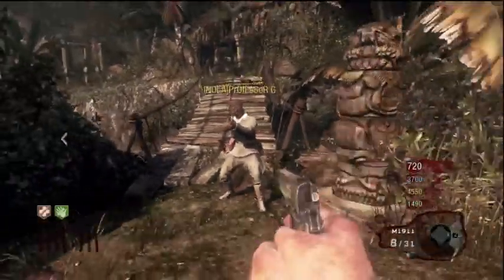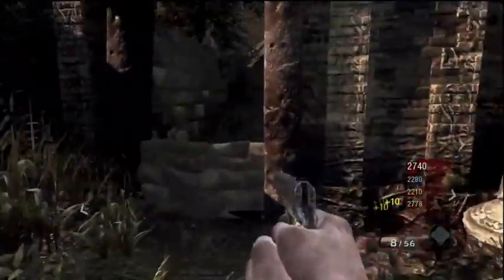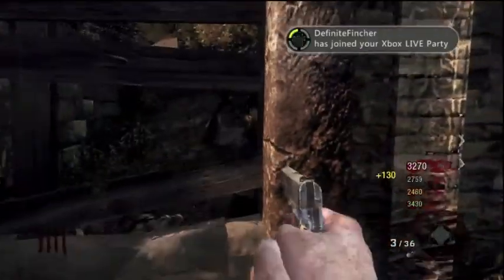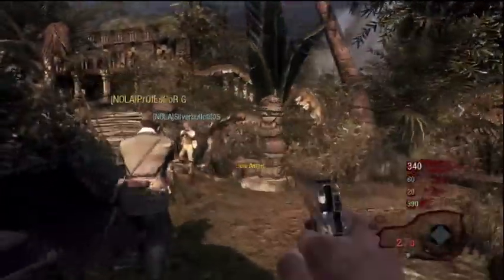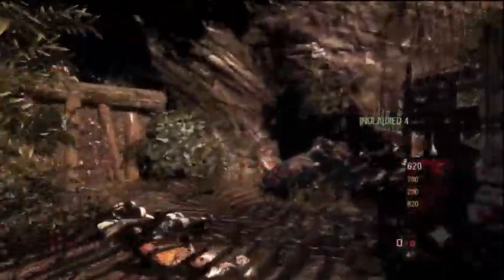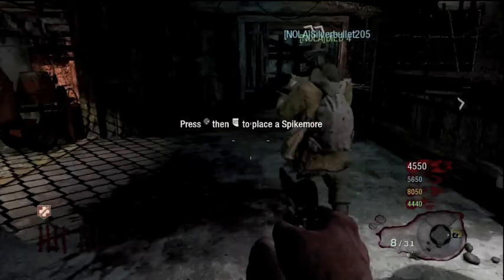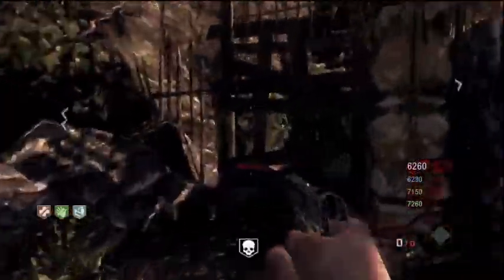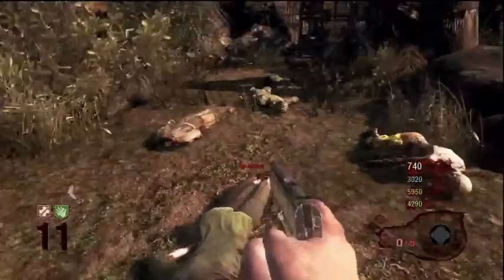Shangri La: multiplayer beginning rounds strategy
This is just a quick run through of the fastest way to rack up points in the early rounds, rounds 1 - 9.  It's a great strategy for 2-4 players and can easily get you into the high rounds.